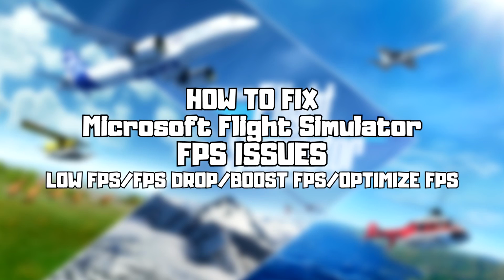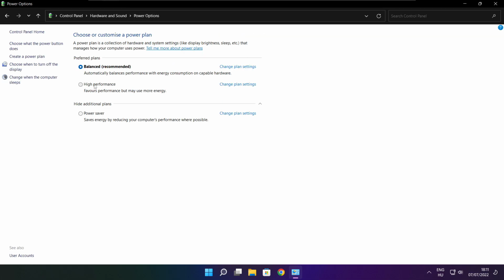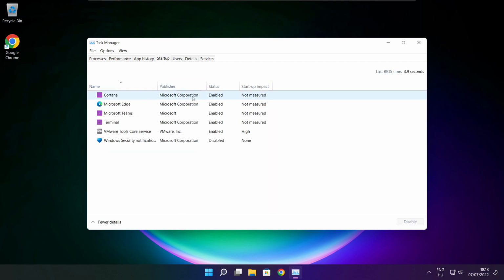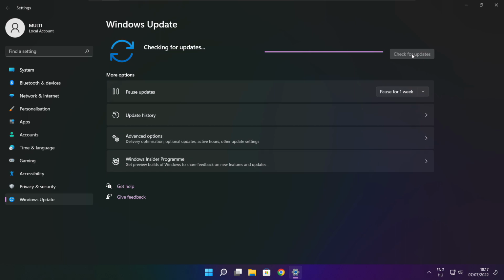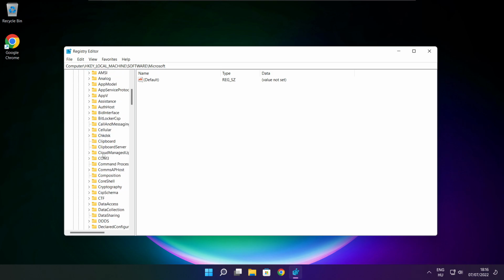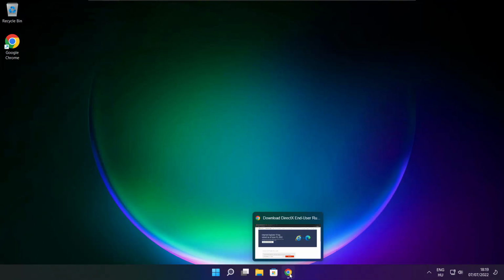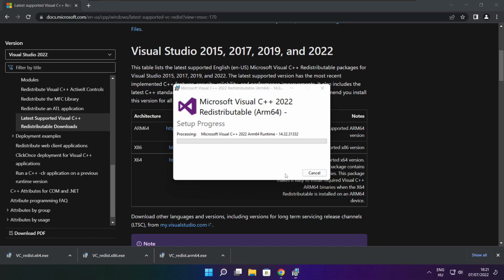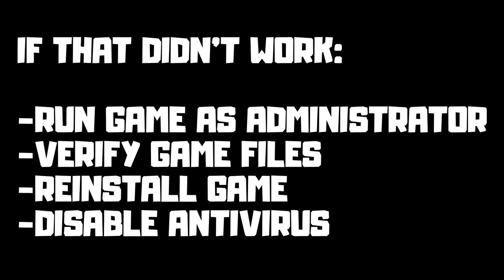How to FIX Microsoft Flight Simulator Low FPS Drops | FPS BOOST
In this video I am going to show How to FIX Microsoft Flight Simulator Low FPS Drops | FPS BOOST

FIX Microsoft Flight Simulator FPS Problems | LOW FPS/FPS DROP/BOOST FPS/OPTIMIZE FPS/STUTTERING ISSUE/IMPROVE FPS/LOW END PC/ULTIMATE FPS INCREASE

🖥️ PC Specs:
CPU: Intel Core i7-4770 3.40GHz
Memory: 16GB HyperX DDR3
HDD: Toshiba 1TB
SSD: Kingston 240GB
Graphics Card: ASUS GeForce RTX 3060 12GB GDDR6
Operating System: Windows 10/11